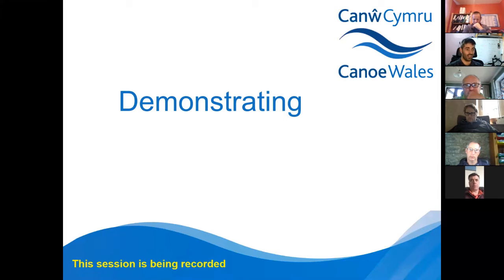Demonstration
This upload touches on demonstrating, different approaches, building the process and adaptations